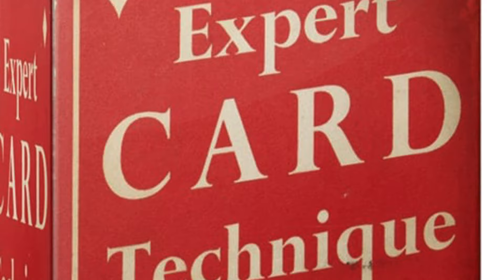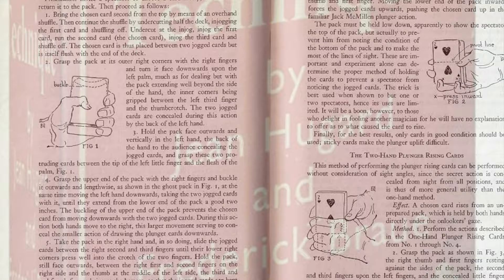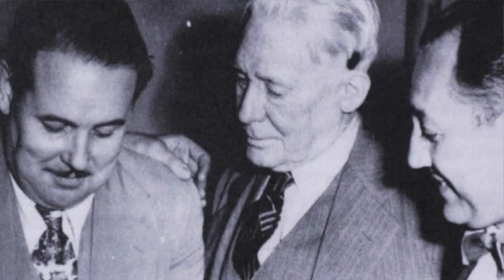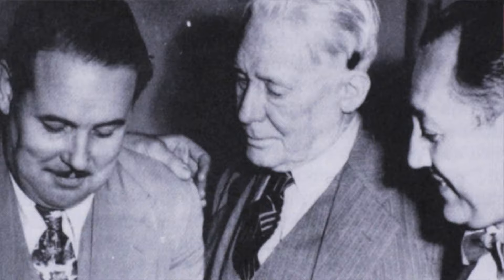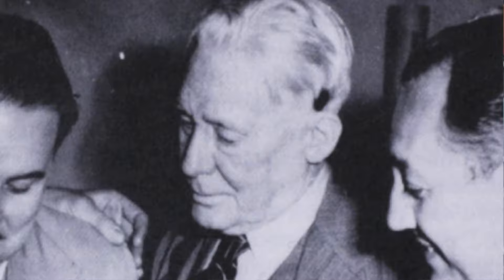The Royal Road to Card Magic. A Complete Video Course